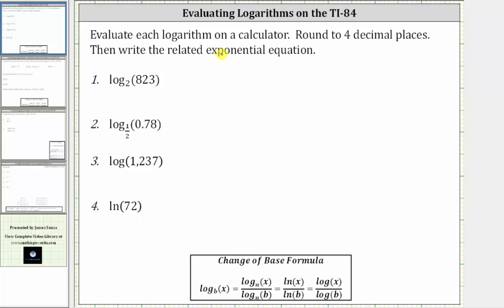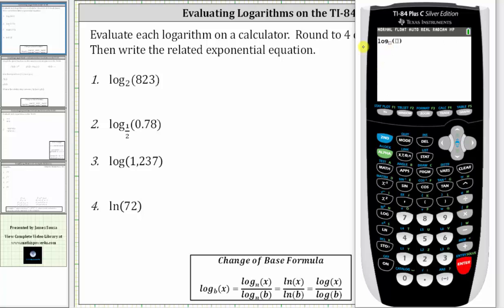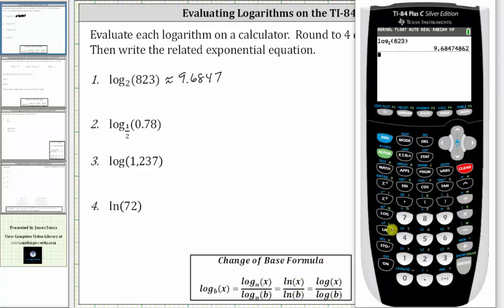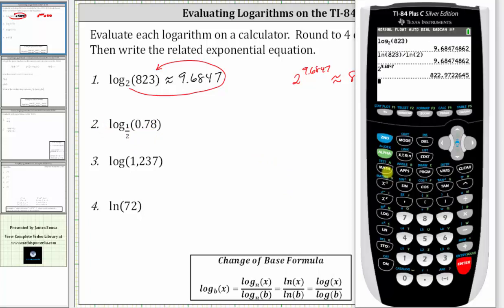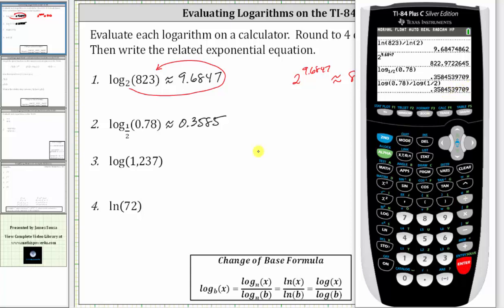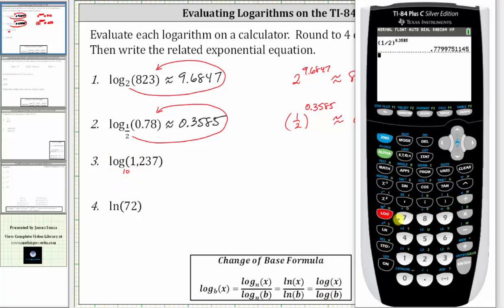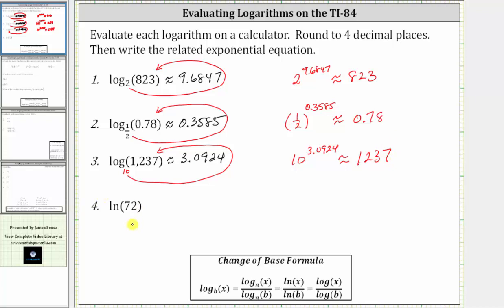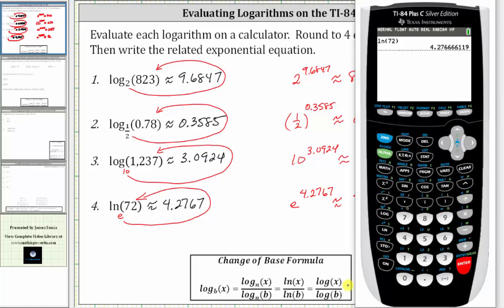Evaluate Logarithms of any Base on the TI-84 (Not using Change of Base)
This video explains how to evaluate a logarithm of any base using the logarithms tool on the TI-84.